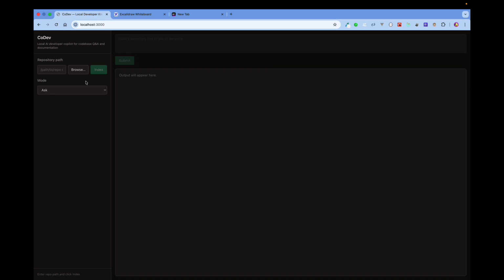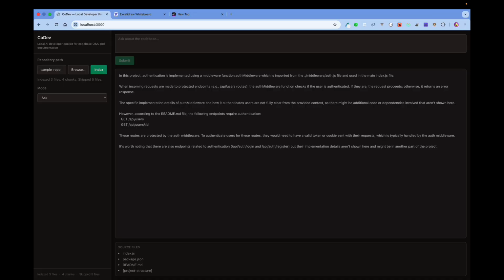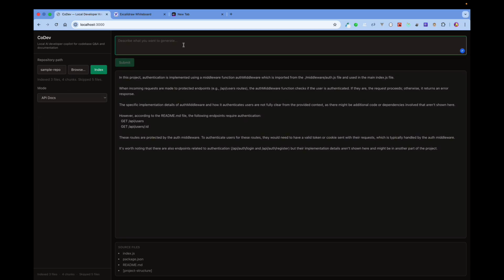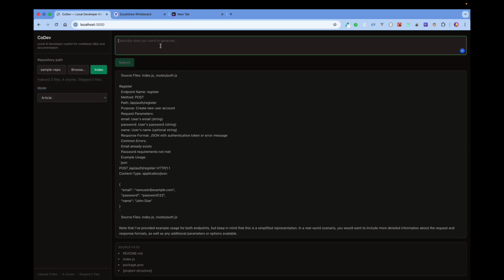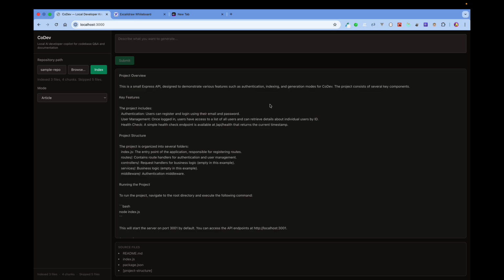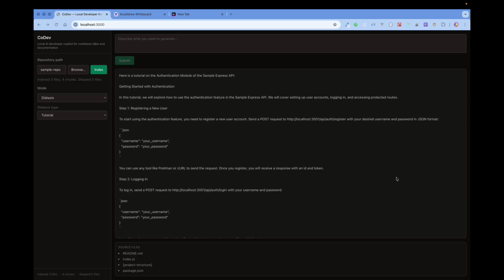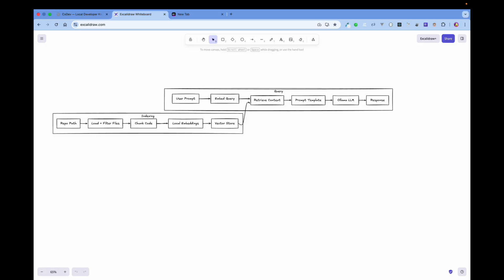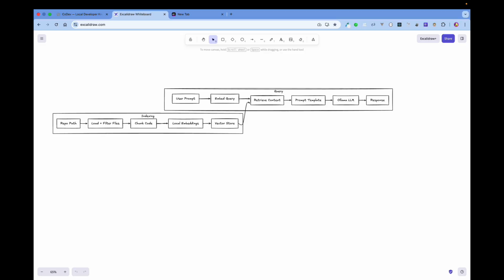CoDev - Local LLM Developer Knowledge Copilot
CoDev is a local AI developer copilot that helps developers understand a codebase and generate technical content such as articles, API documentation, and Diátaxis-structured documentation entirely on-device, without sending code to any cloud AI service. CoDev is designed not just as a tool, but as a reference implementation for how to build local AI-powered developer workflows using retrieval and on-device inference.